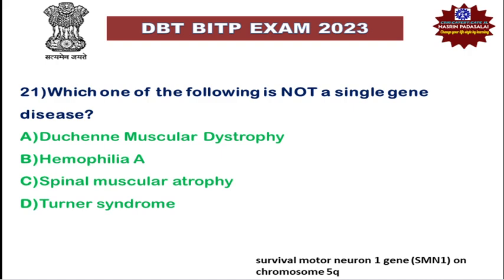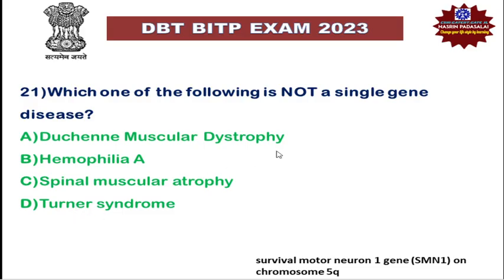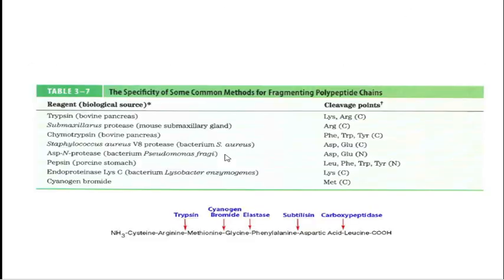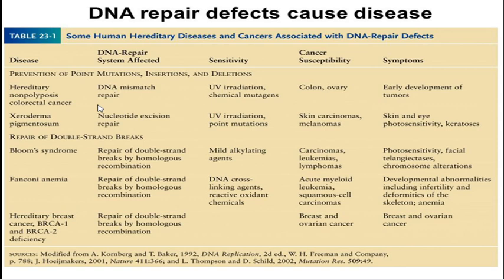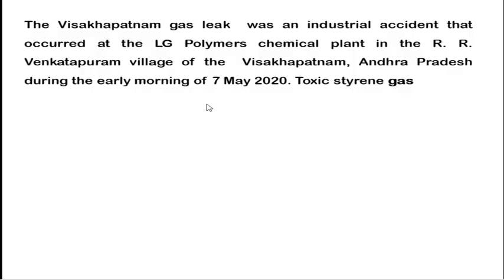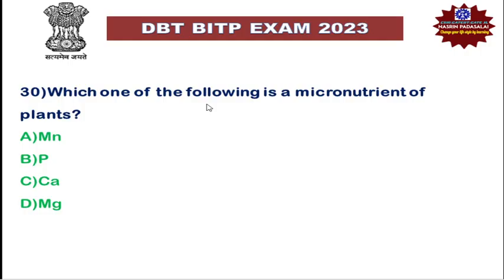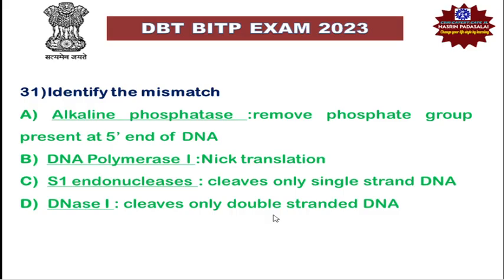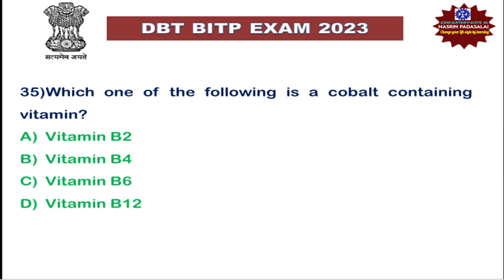DBT BITP 2023 PREVIOUS YEAR QUESTIONS || REVISION SERIES || PART 4 || MUST WATCH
Hello Students,
I hope that you all are preparing for DBT BTIP Exam 2023.
Many of you will be searching for the Previous Years questions for DBT BITP Exam, but nowhere you can't able to find any PYQs of DBT BTIP.
In this video i has shared Previous year question of Biotechnology Eligibility Test(BET) which also conducted by DBT ,so i thought by analyzing and revising   the past 10 years question paper for DBT BET JRF will given us an idea about the pattern of questions that we can expect for DBT BTIP Exam.